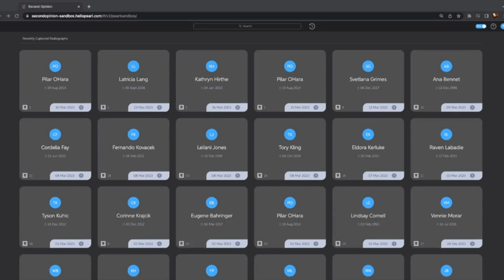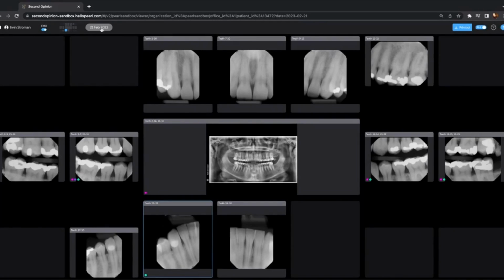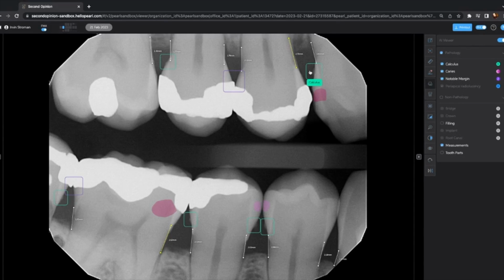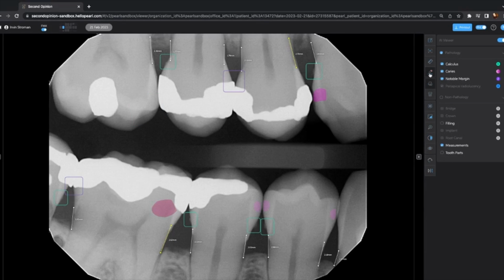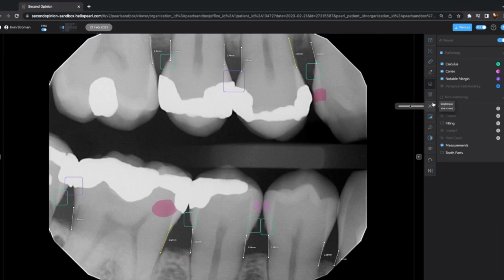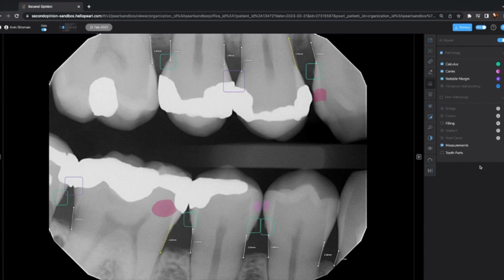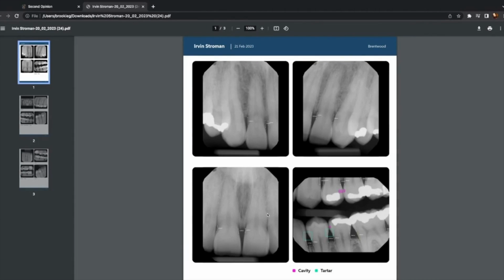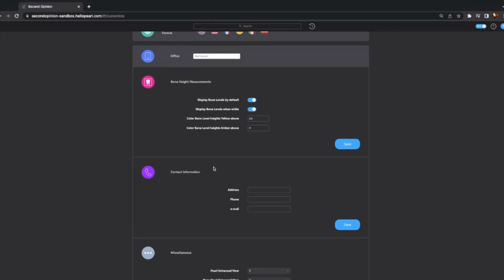Second Opinion® Team Training 18min EN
This training video explains the key functions of Second Opinion® by Pearl. We explain how to use this artificial intelligence to detect pathologies on dental x-rays and how to improve patient communication.